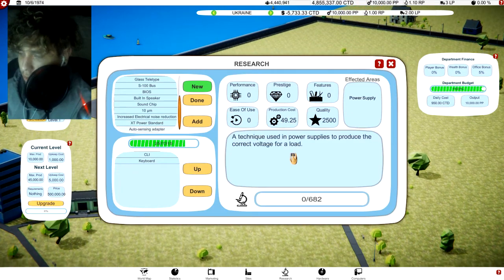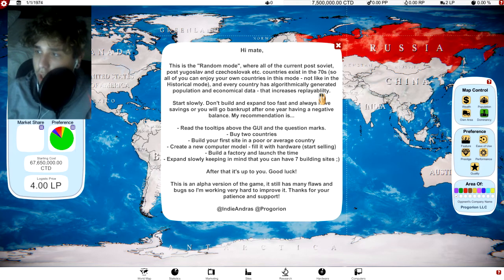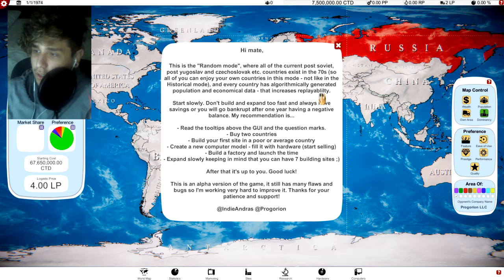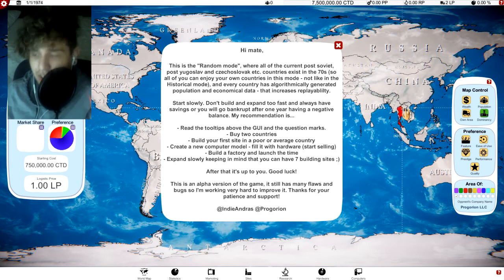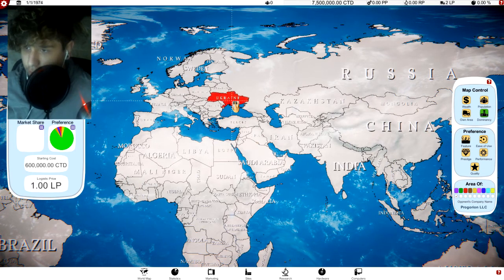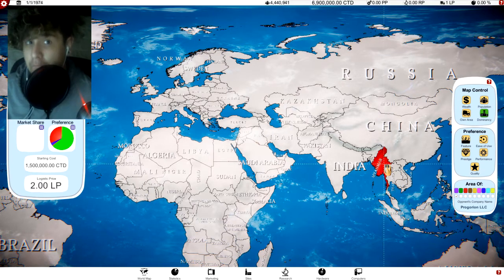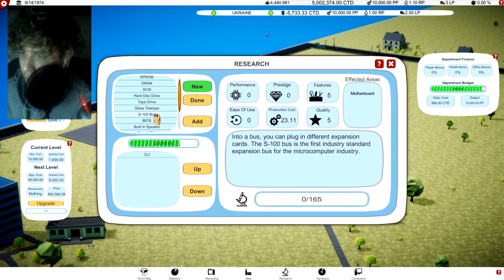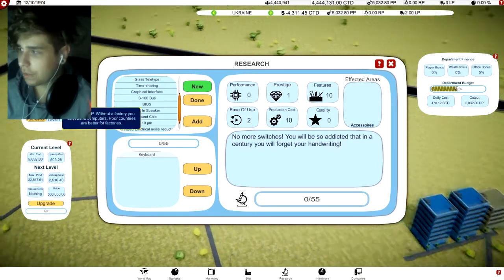Computer Tycoon - A Computer EMPIRE - NEW Business Tycoon - Let's Play Computer Tycoon Gameplay Ep 1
Welcome to Let’s Play Computer Tycoon gameplay! In this video of Let’s Play Computer Tycoon gameplay, we start to make our tech empire in Computer Tycoon! Computer Tycoon is an indie business strategy game about Computer Evolution. Start your company in the 70s. Invent until 2034, create the best hardware and operating system, upgrade your infrastructure and handle your marketing! Promote games, rule the global market and become an immortal!

This video of Computer Tycoon was recorded on the latest Computer Tycoon Update (at the time of this video).

Computer Tycoon Review (current version in the video):

Computer Tycoon is a great little tycoon game with many cool features and has you seemingly follow in the path of the legendary Steve Jobs. It places in the 70s in a time where the technological boom has not even started. It is incredibly complex and offers micro managing. The sense of satisfaction from spearheading the technological boom sure is something!

Computer Tycoon gameplay overview:

Computer Tycoon is an indie business strategy game about Computer Evolution and starting your own company in the 70s. Lead the research race until 2034, create the best hardware and operating system, take care of your infrastructure and even handle your marketing. Find video game gems to promote them on your platforms, conquer the global market and became literally immortal!

Computer Tycoon is different from other building/tycoon games because it has a "grand strategy game" aspect. You will control your "computer empire" viewing a world map and managing resources.
A journey through computer history
Start your adventure in the 70s as a small business somewhere in the world. Learn more about hardware and software inventions that were the first steps to our current modern world, and get a taste of what is waiting for us in the future. Find the classic video games and help a new culture to be born.
Create computers your way!
In Computer Tycoon the decisions you make during development really matter. Take advantage of the technology, upgrade and design combinations! Does your product need more computing capacity or should you focus more on features, low price or prestige? Maybe change to portable computers or develop more easy-to-use Operating Systems? These decisions will have a major impact on the success of your company.
Expand your multinational corporation
Expand your corporation in a smart way into multiple countries, build more offices, factories, laboratories and other required facilities. Poor countries have cheaper labor, but richer countries will give you more educated engineers.
Market your computers!
Having the best product isn't enough. You must take care of people's needs or even "change their needs" using different marketing tools. Balance your budget well between development, production, marketing, and expansion.
You have only one life
We'll all die one day... but not in Computer Tycoon! You can win the game by becoming a monopoly or reaching the technological singularity if you are fast and healthy enough. Healthy? Yes, you have a small chance to die in the game, so you should regularly check your health.

If you would like more information or want to check out the game, maybe download the Computer Tycoon game? Here are some links:

Let me know if I should continue these Computer Tycoon gameplay videos! Do you not enjoy these Computer Tycoon gameplay videos, or maybe you want to suggest a different game for me to make a gameplay video on? Let me know by telling me in the comments!

Keep in touch with NextGenYosen!